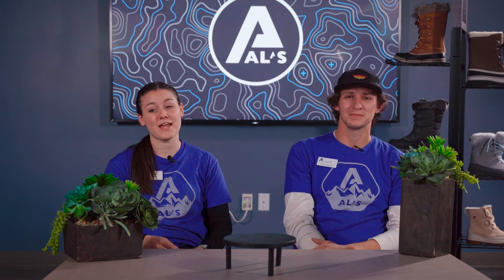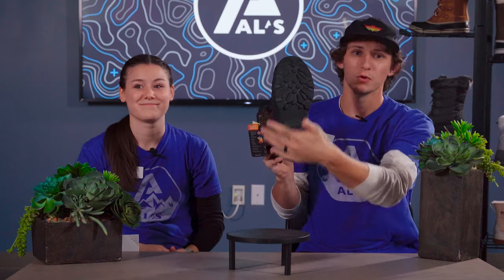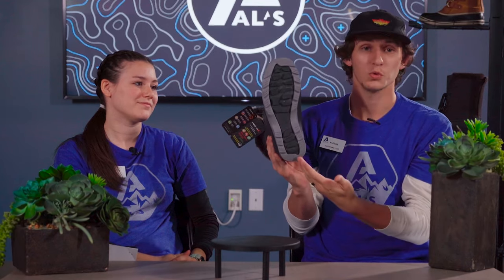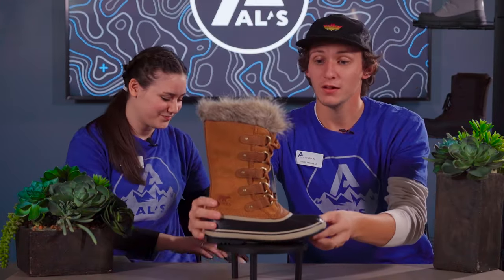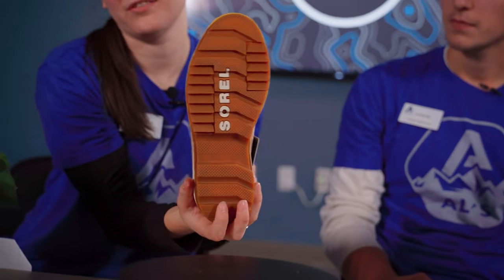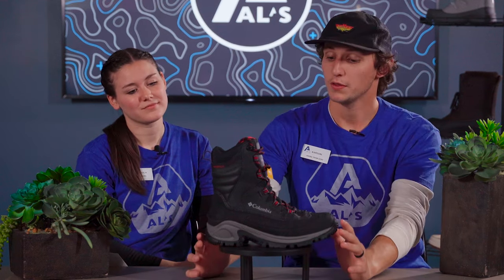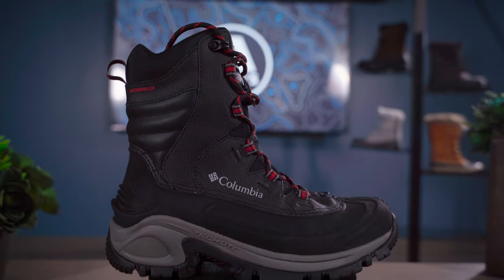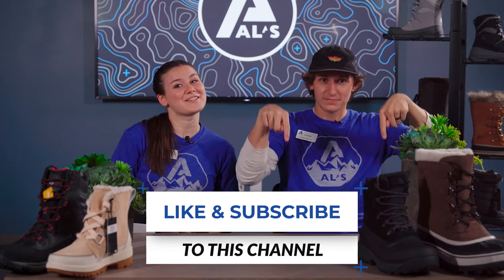The Best Winter Boots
Kayla and Karson show us the 9 top selling winter boots at Al’s Sporting Goods. From Sorel to Kamik with a few surprises in there, let us know which ones you like or which ones are your favorites!